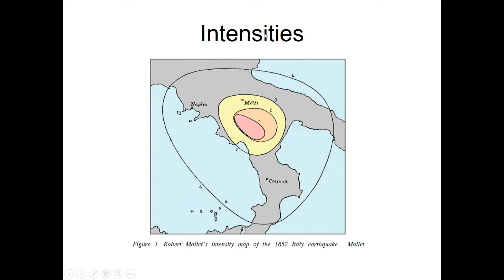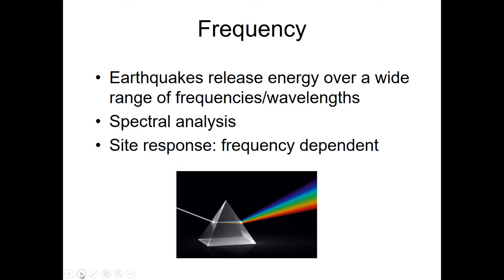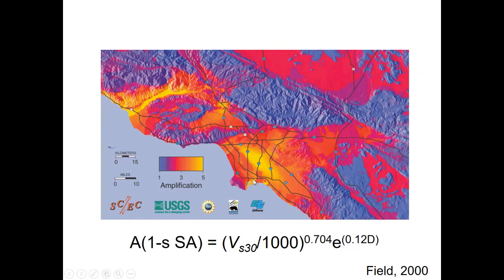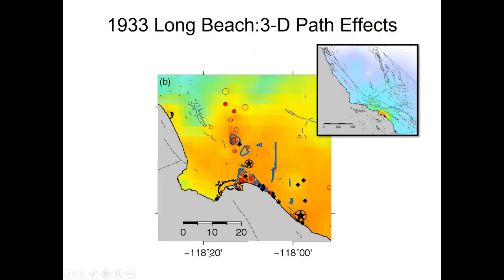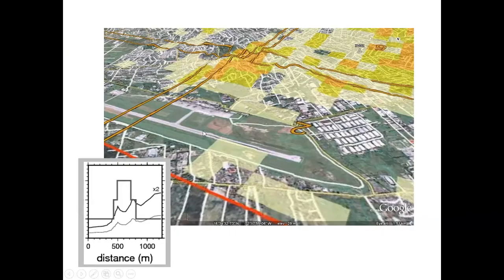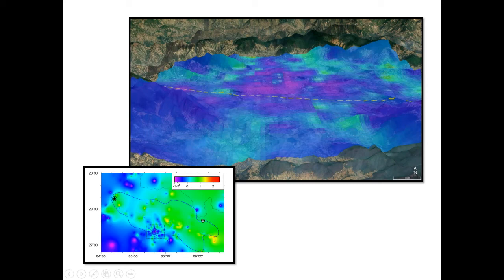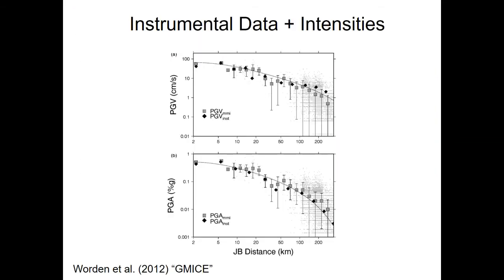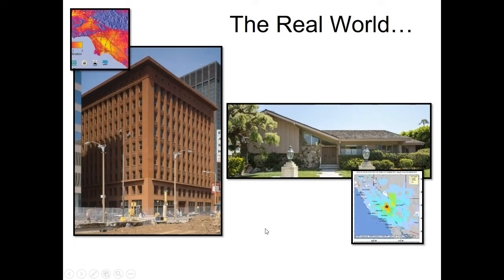Day 6, Lec 7_Dr. Susan E. Hough (USGS, USA)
Earthquake Ground Motion and Damage: The long and short of it